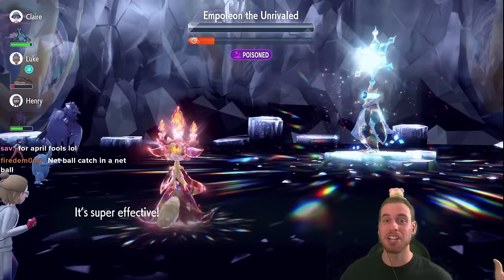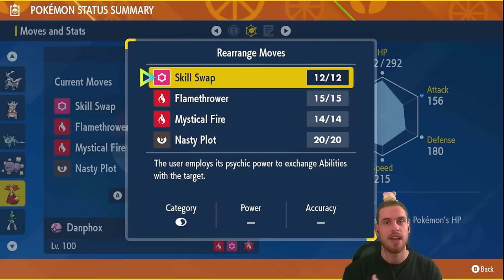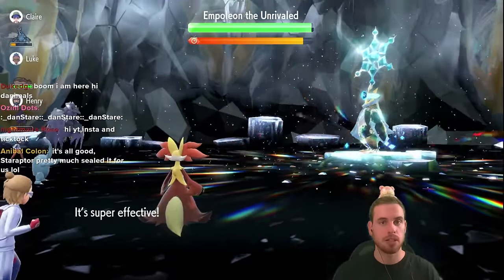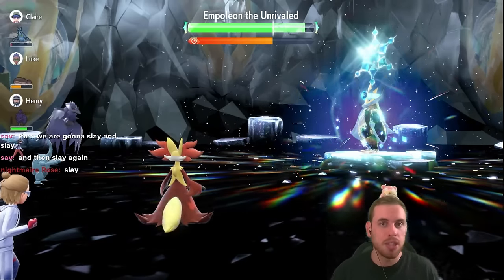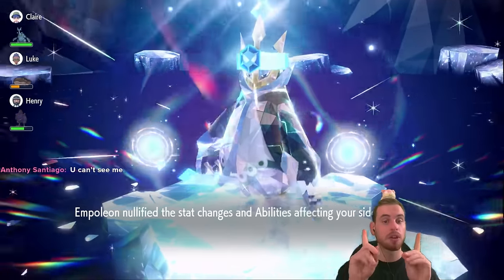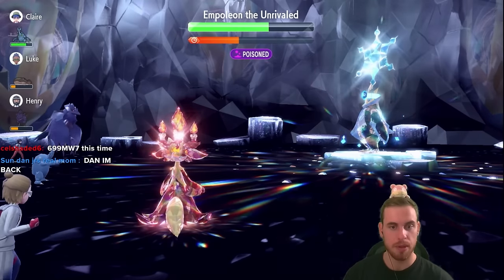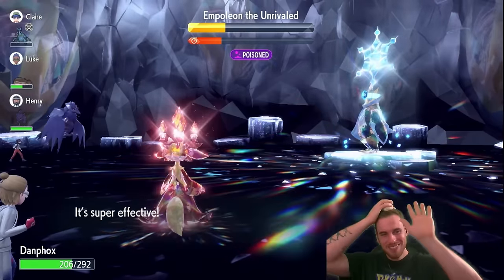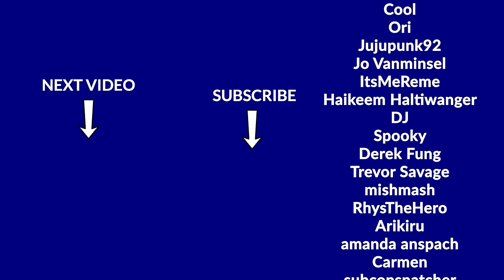This DELPHOX build CONSISTENTLY solos the 7 Star Empoleon Event Tera Raid • Pokémon Scarlet & Violet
Use this Delphox build to CONSISTENTLY beat the 7 Star Empoleon Event Tera Raid in solo raids. This is NOT AN EASY RAID TO SOLO. You will have much better luck in group raids on our raiding streams or in the DanSquared Discord. (Discord.gg/DanSquared). This is the opposite of Blaziken, avoid A.I. intimidate allies like the PLAGUE.

This event starts at 7pm EST on Thursday February 1 and runs through February 4th. Then it comes backs for a second weekend at 7pm EST on Thursday, February 8 through January 11. Make sure to join the DanSquared Discord and our streams to raid with the DANimals!

Follow this step by step guide to easily solo 7 Star Empoleon the Unrivaled.

Thanks to the DANimal Link for this build!

Link's Delphox Build
Nature: Modest (+Sp. Atk, -  Atk)
EVs: 252 Sp. Atk, 252 Sp. Def, 4 HP
IVs: All perfect except Atk
Ability: Blaze
Tera Type: Fire
Item: Shell Bell
Moves
- Skill Swap, Flamethrower, Mystical Fire, Nasty Plot
UPDATE: Use Sunny Day instead of Flamethrower for better results

Strategy
- Use Skill Swap to remove Empoleon's ability competitive
- Use Mystical Fire until you get knocked out
- Use Nasty Plot Twice
- Use Mystical Fire until Empoleon is at -6 Sp. Atk, then switch to Flamethrower
- When Empoleon nullifies your stats for the SECOND TIME, use Nasty Plot once.
- Use Mystical Fire/Flamethrower until you break Empoleon's shield
- Use Nasty Plot two more times to get to + 6 Sp. Atk
- Use Flamethrower until Empoleon clears its own debuffs
- Use Mystical Fire until Empoleon is at -2
- Use Flamethrower until you win

00:00 Intro
00:32 High Level Overview
00:53 The Build
02:06 Gameplay
09:06 Conclusion